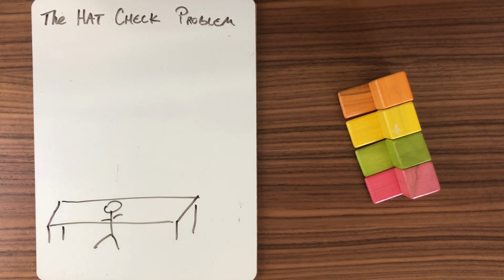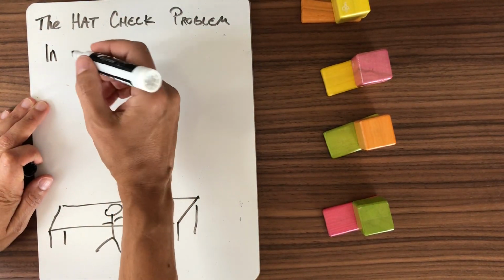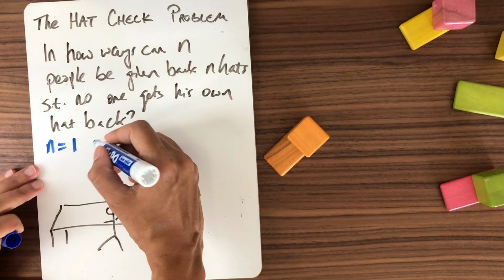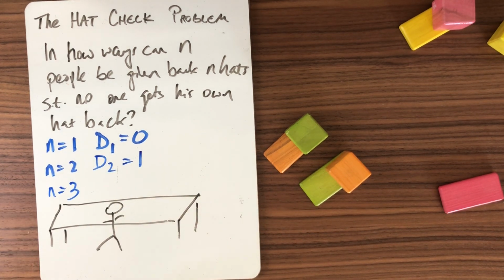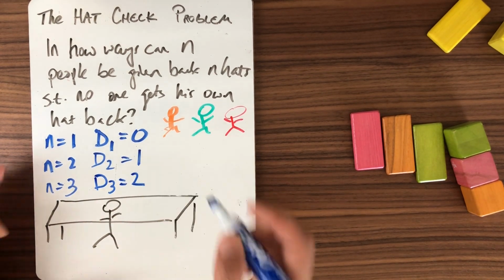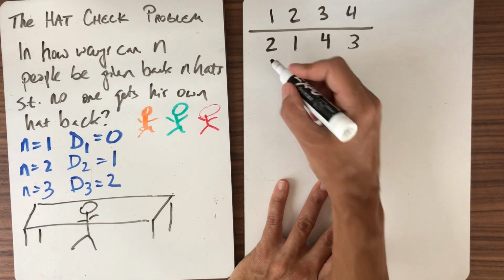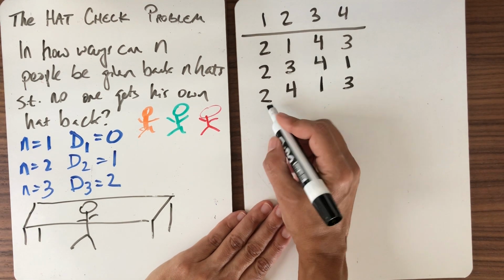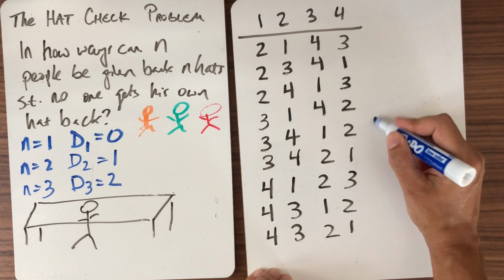Math 432: Permutations - Derangements (2 of 3)